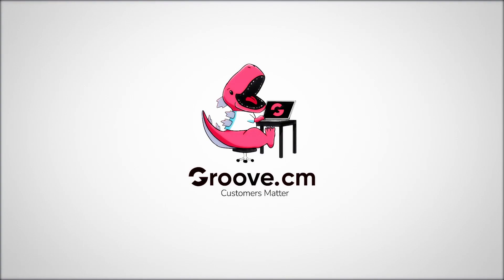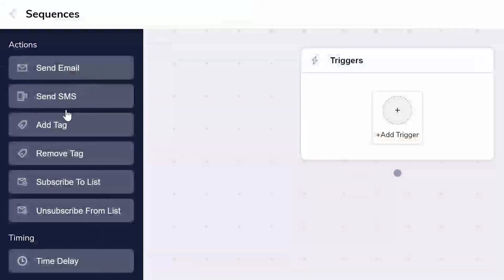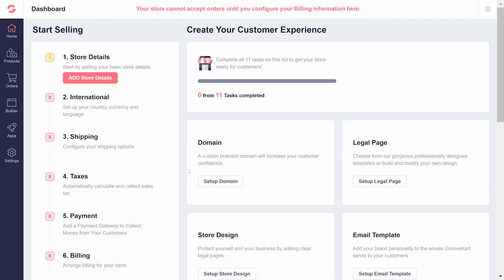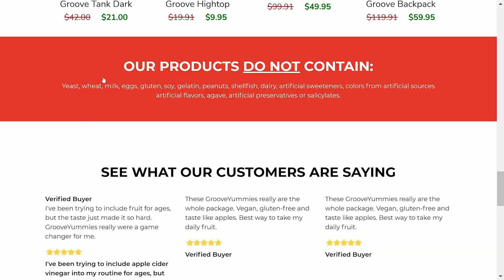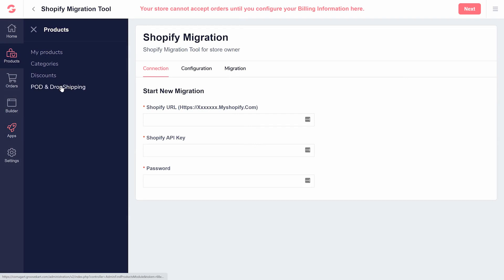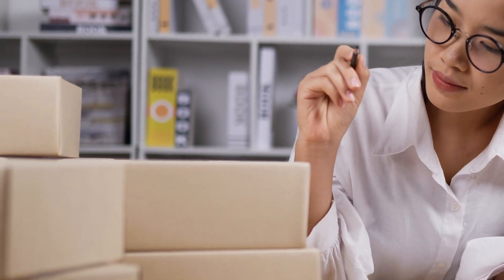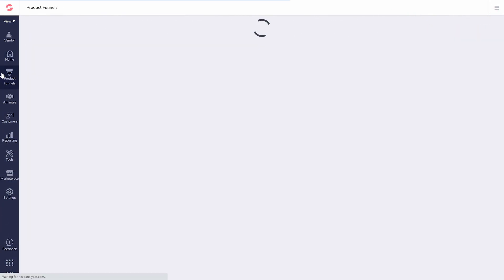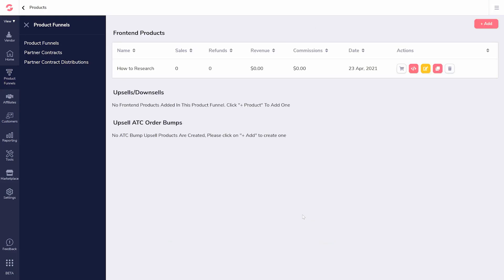GrooveKart Vs GrooveSell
Are you a GrooveFunnels user?

If you are like most Groovesters (members of the GrooveFunnels / Groove.cm platform), you may also be wondering what most of their tools are used for.

While there are plenty of apps available - such as GroovePages, GrooveAffiliate, GrooveMail, GrooveMember, GrooveBlog, GrooveVideo, just to name a few...

Two of the more popular software that come to mind are GrooveKart and GrooveSell.

Especially to those who may be starting out, it may even be a bit confusing to understand the true differences between GrooveKart and GrooveSell.

In reality, GrooveKart and GrooveSell are two completely different applications that serve different purposes.

This video explains more about the differences between GrooveKart and GrooveSell... directly from the experts of Groove.cm.

RESOURCES